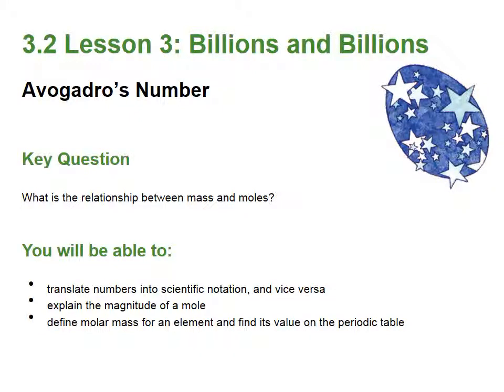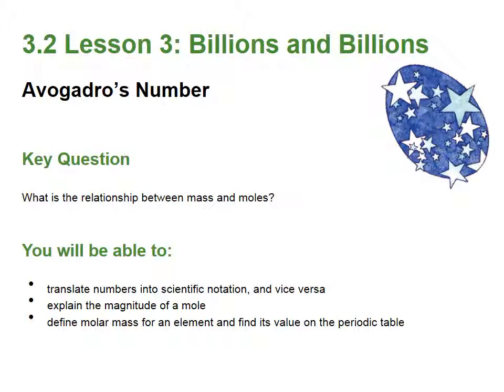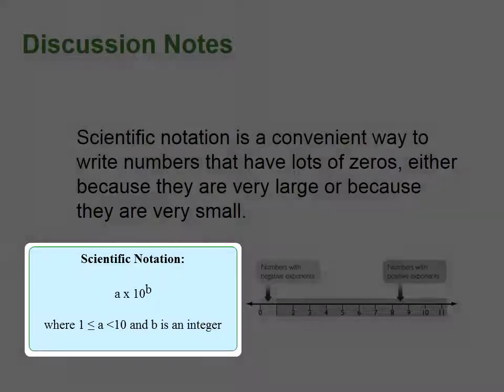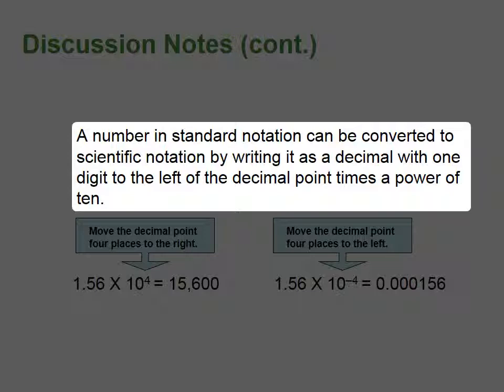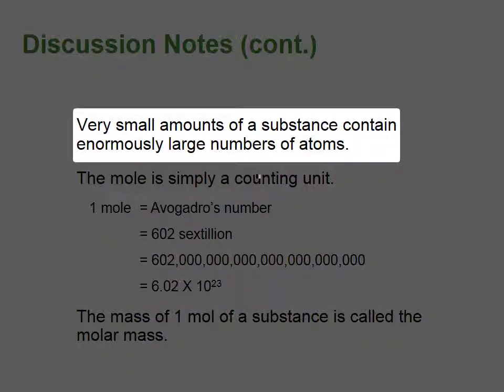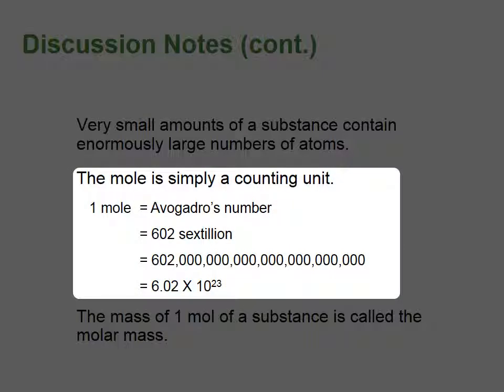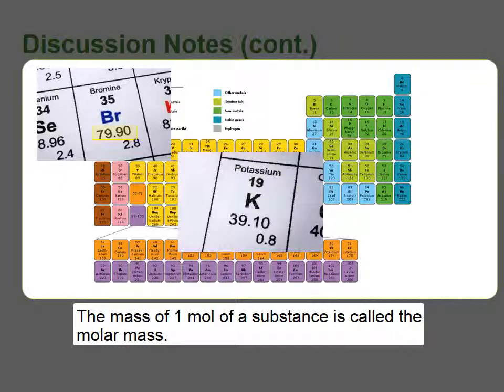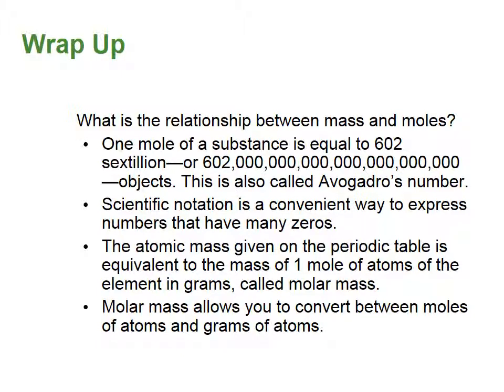3.2 L3 Avogadro's Number